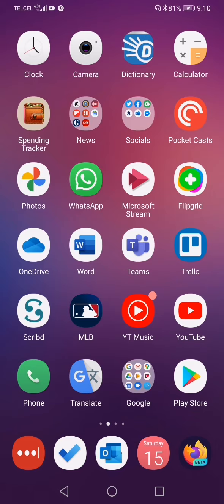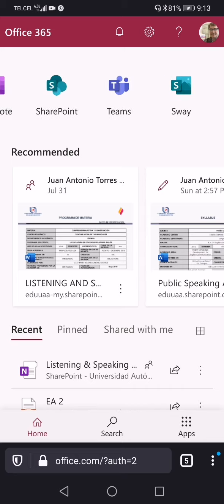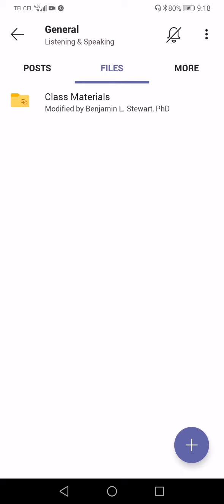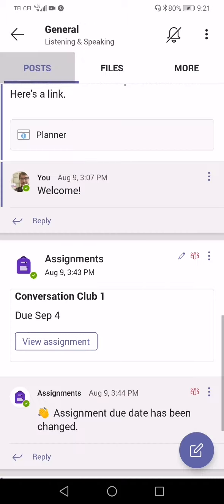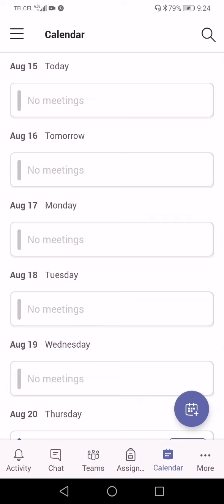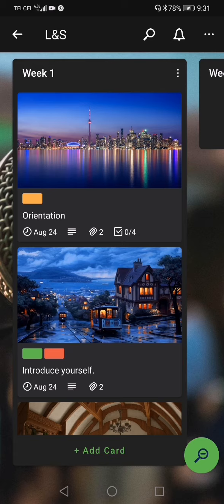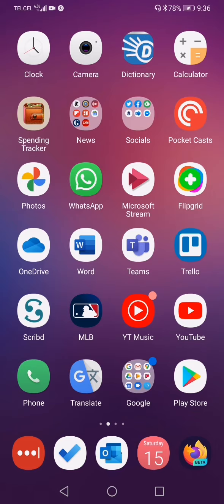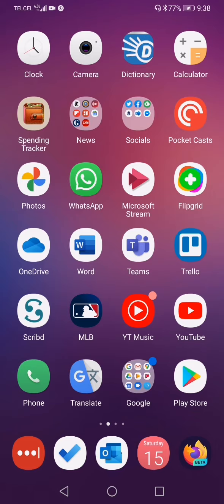Mobile apps for Listening and Speaking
A list of mobile apps for the course during the fall 2020 semester